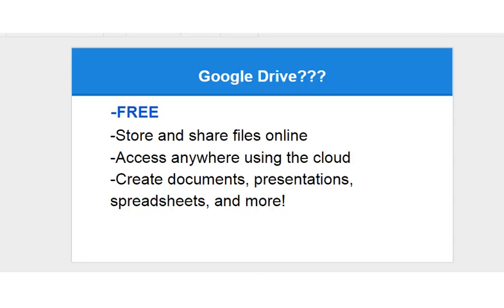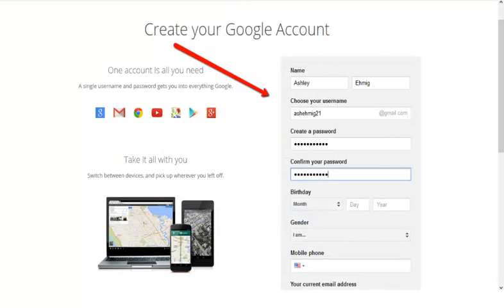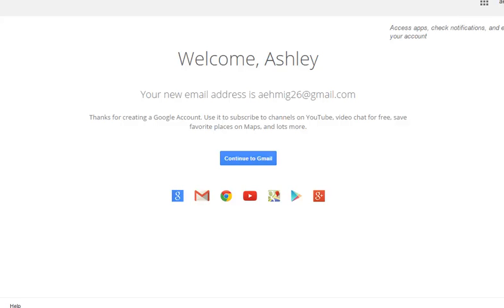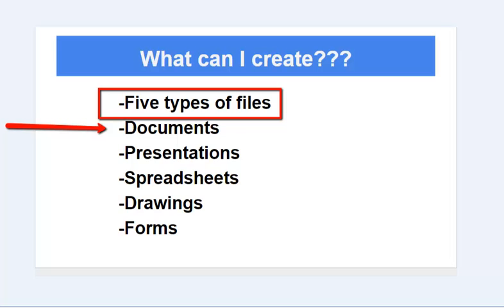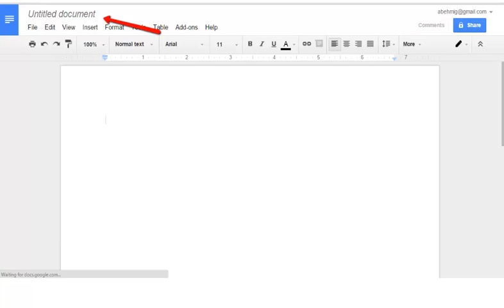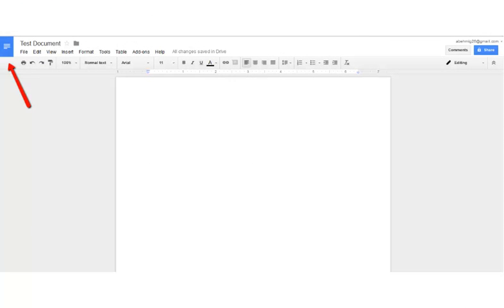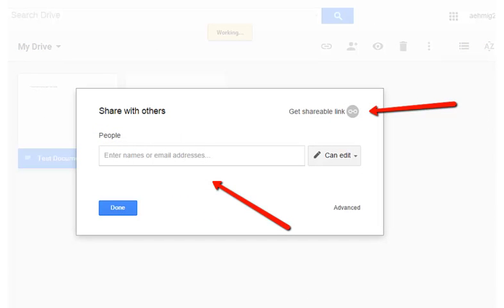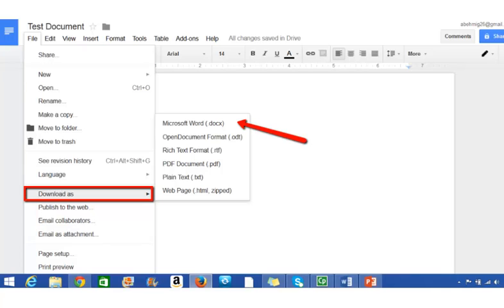Creating and Sharing Documents using Google Drive